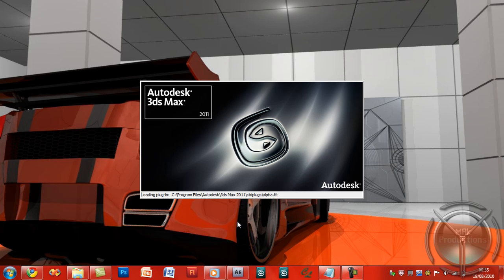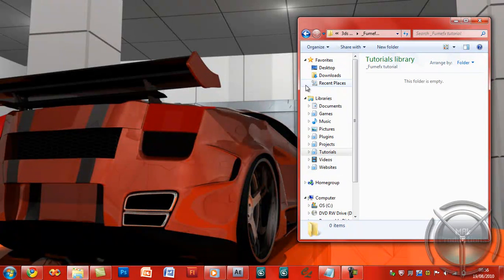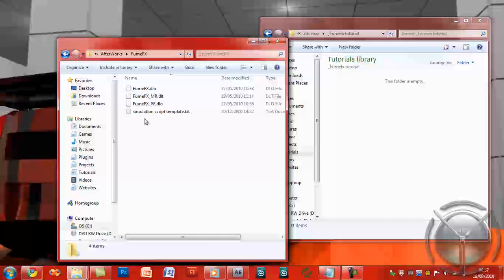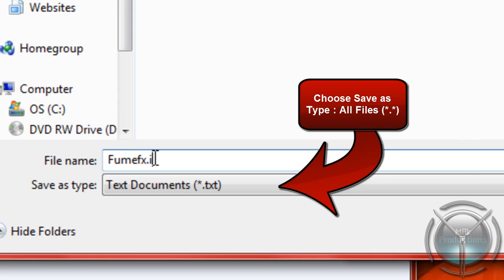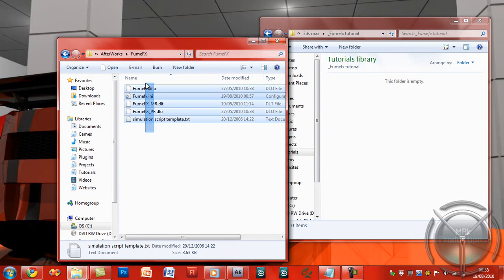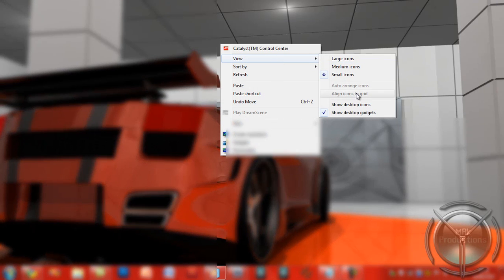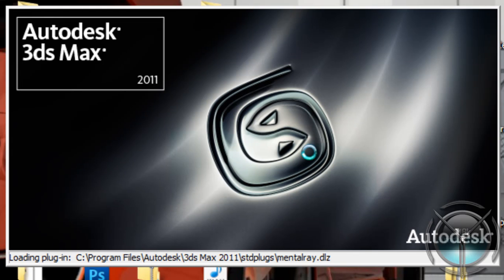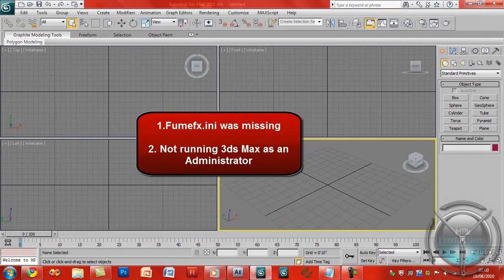(Solved) Could not open file FumeFx.ini for writing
Are you getting this error :
Could not open file FumeFx.ini for writting

Well the Solution is above in the video

MAk Productions